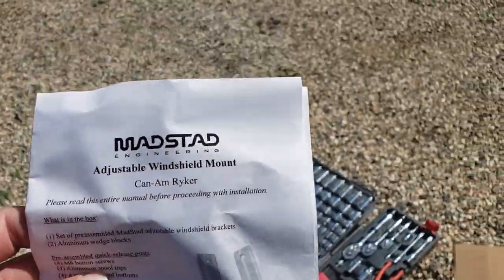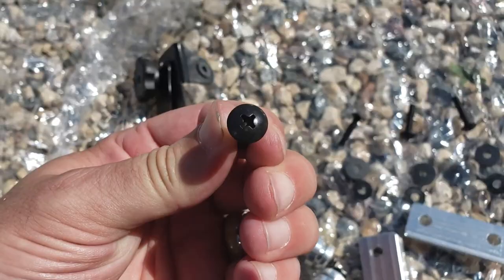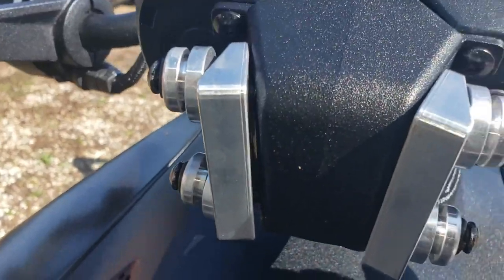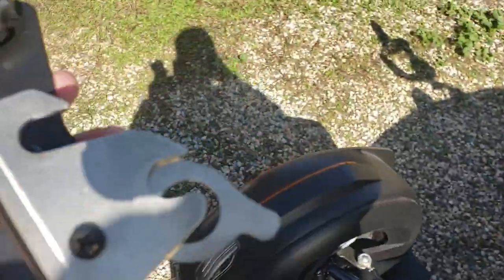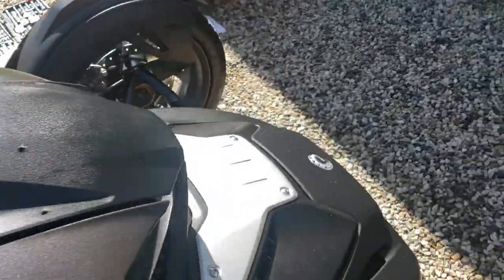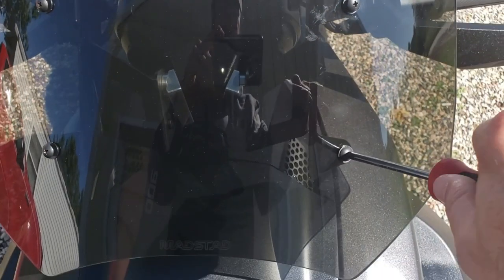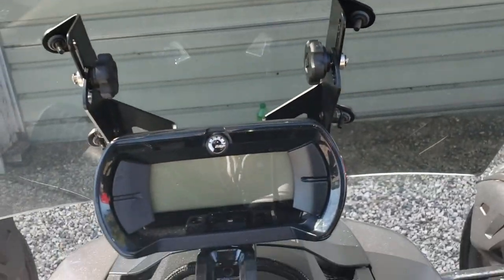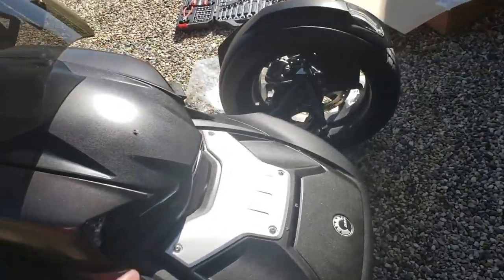Madstad windshield instal on Can Am Ryker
Curious about this windshield? Check it out here at Slingmods!